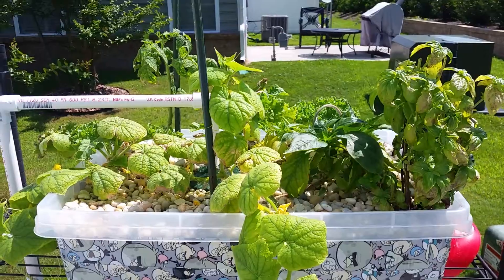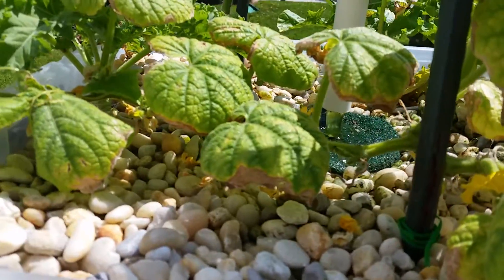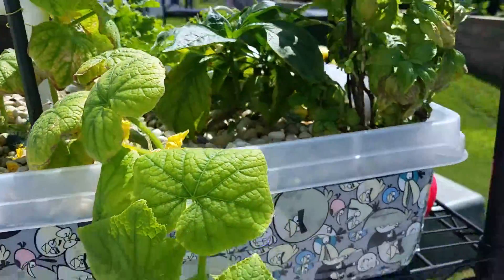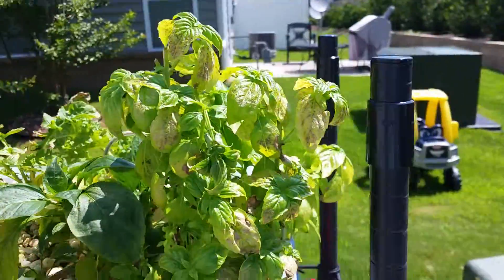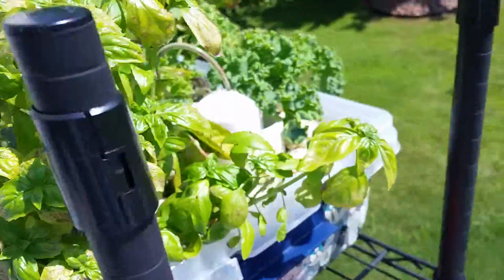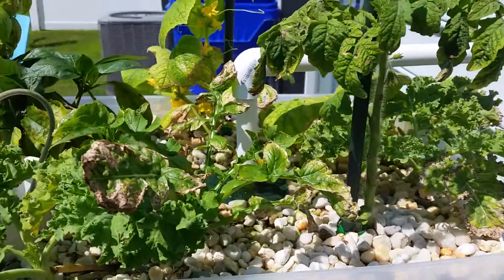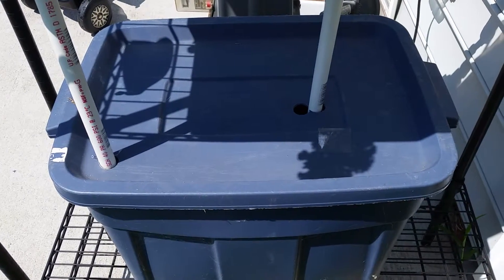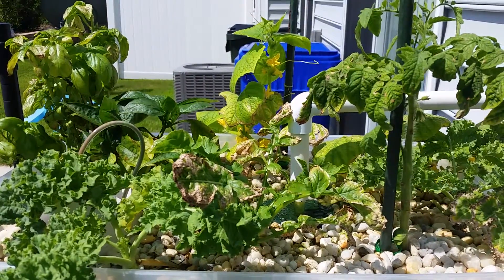Switching out aquaponics tank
On the advice of viewers, I have switched out my fish tank for one that will keep the sun out. This should kill the algea and make more nutrients available to my plants.